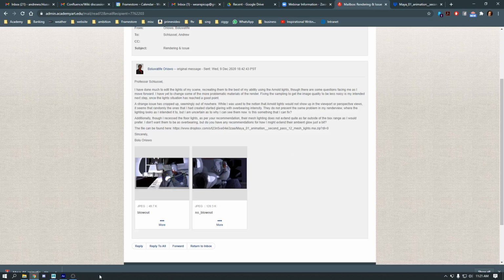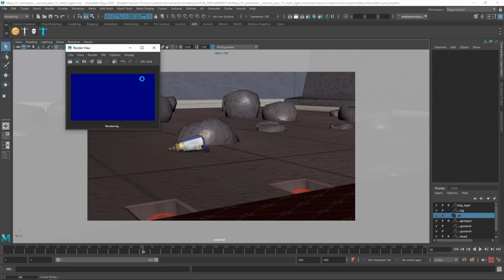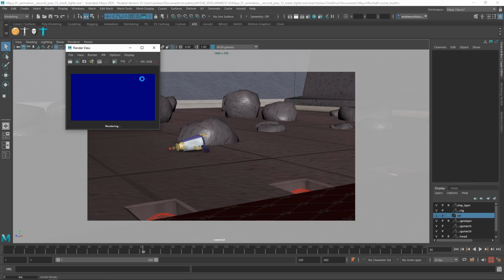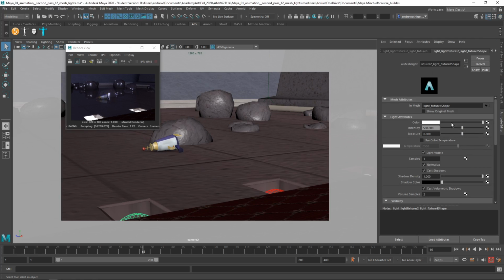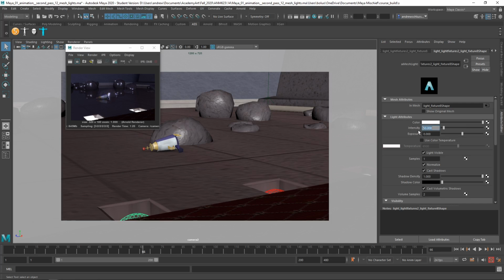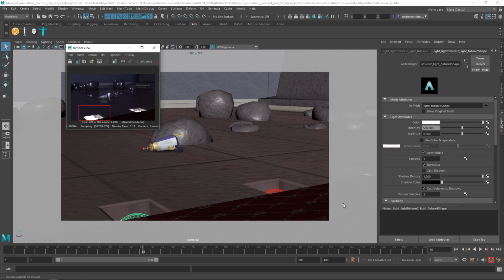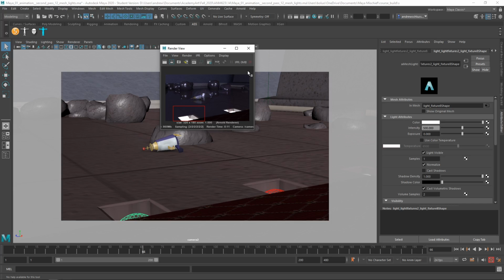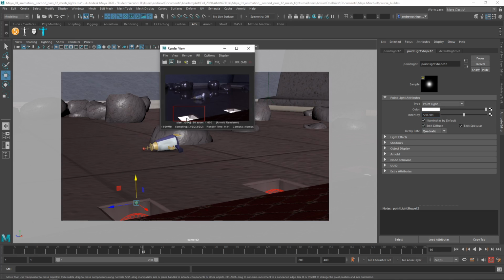bolu lighting questions